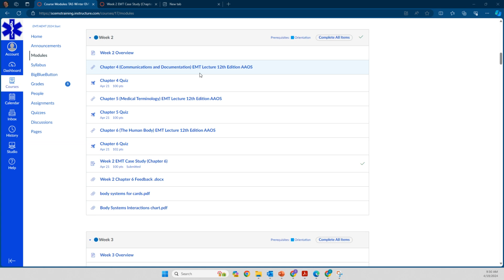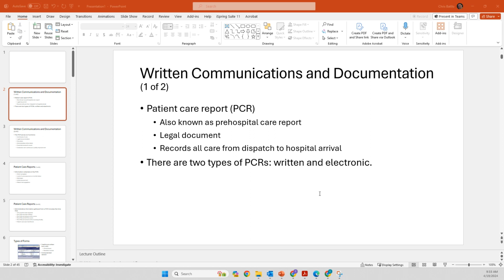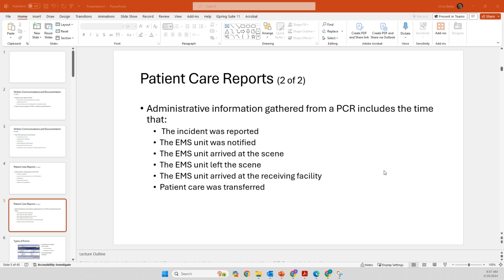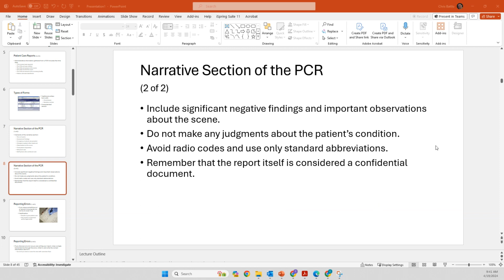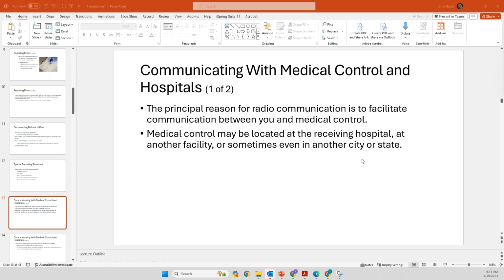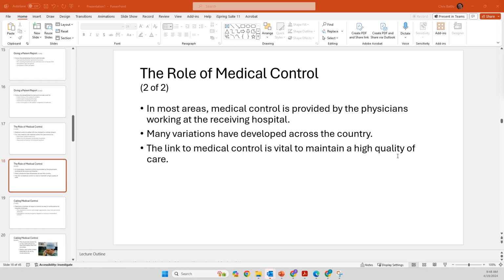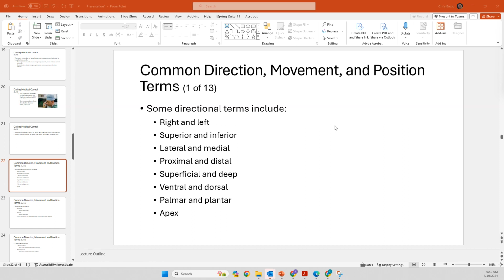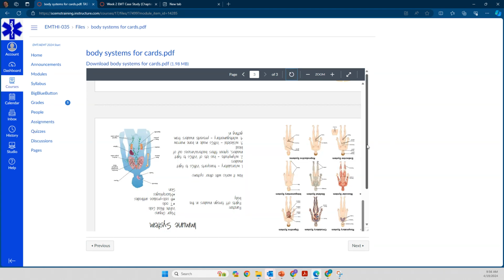Body Systems and Communication in EMS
Review of week two.